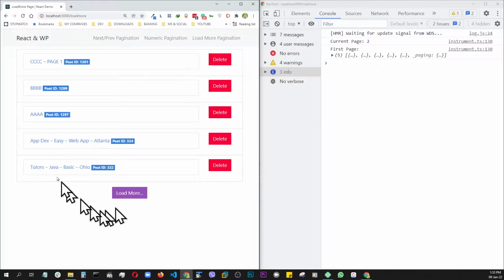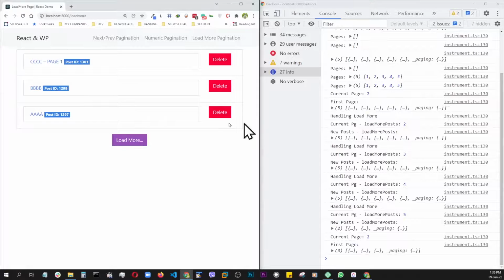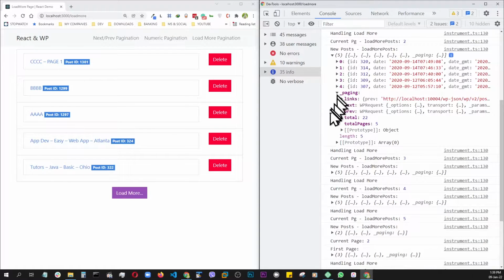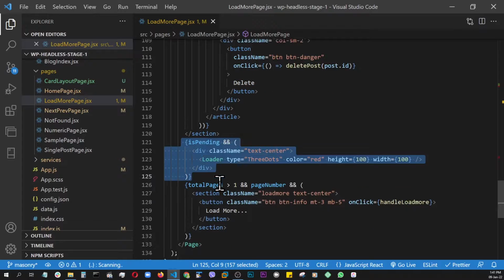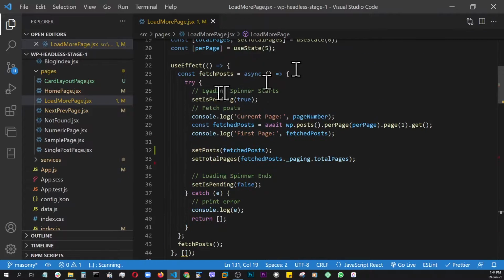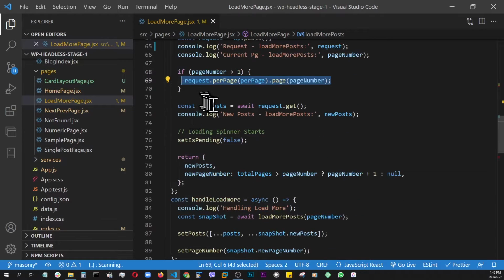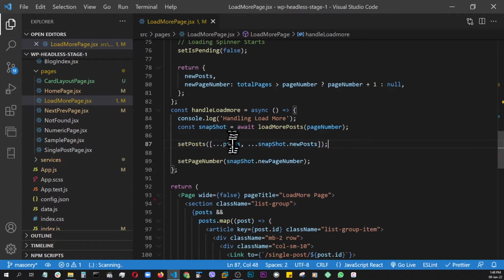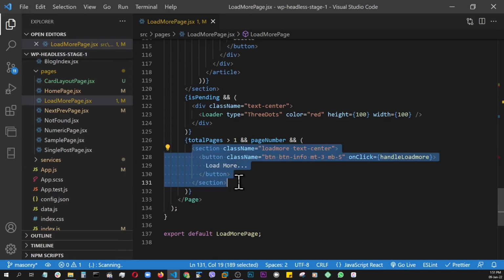React & Headless WordPress - Node Wpapi & Pagination, Context, Reducer Etc. - Full Crud App Part 4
This is a new tutorial series on React.js development with a Headless CMS. In this case, the CMS is WordPress. As the popularity of React.js & WordPress grows globally, I thought this is time to combine the two and make some fun applications. I use WP-API (node-wpapi) & WordPress Application Password to connect to both local & remote WordPress REST API.

The plan is to start with a simple React CRUD application and grow that to be something significant which will include all the modern bells and whistles like, React useState hook, React Dom Router, Context API, Reducers, an HTTP Service,  a Configuration management system, an Error Logging system, a JWT Authentication module (connecting to WordPress), Route protection, User Registration, Styled Components, Theme management, WP GraphQL, etc.

This is the 4th video of the React & Headless WP series. In this video, I show how to build a Load More button-based Pagination using React.js, WordPress REST & Node WPAPI